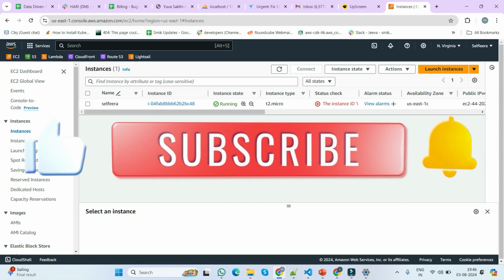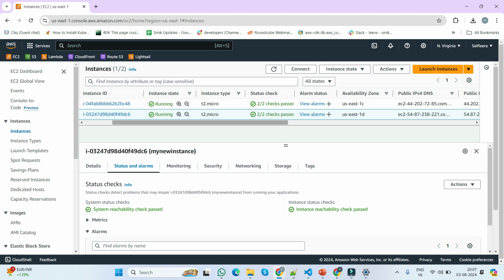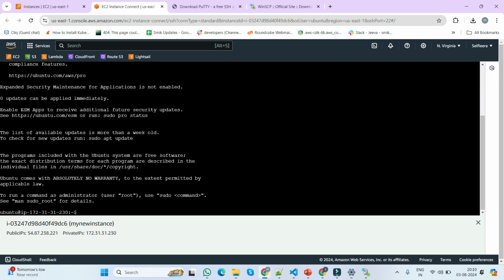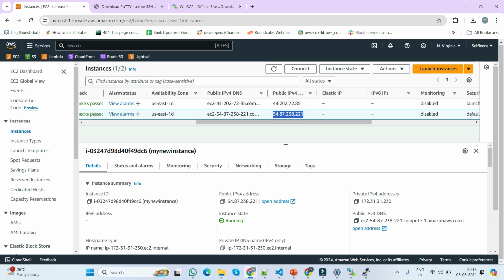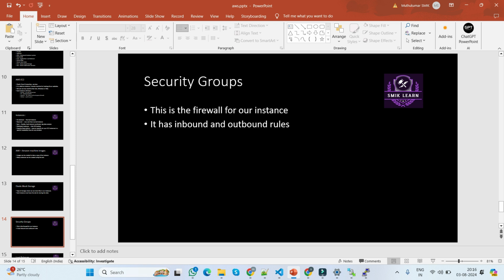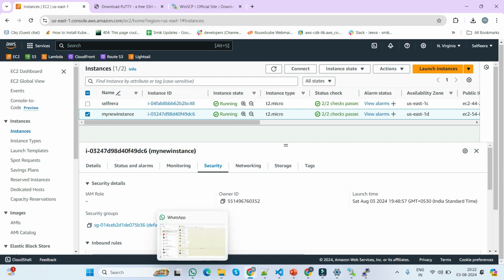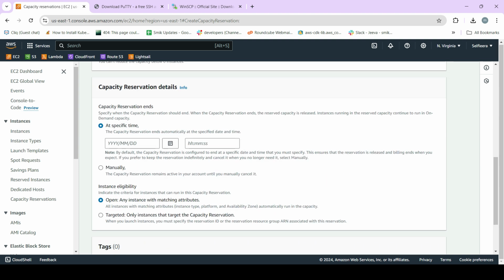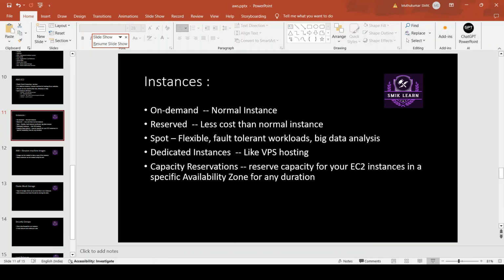Mastering AWS Networking: VPC, Subnets, and Security Groups Explained - Part-3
Unlock the full potential of AWS networking! In this comprehensive guide, we'll dive deep into Amazon Web Services (AWS) networking essentials, including Virtual Private Cloud (VPC), subnets, and security groups. Whether you're a beginner or an experienced professional, this video will help you understand how to design, deploy, and manage secure and scalable network architectures on AWS. LearnDevOps, DevOpsTutorial, AWSTutorial, DevOpsLearning, DevOpsTips, CloudComputing, and CloudDevOps. AWS, AmazonWebServices, AWSCloud, AWSCommunity, AWSLambda, AWSCertified, AWSDevOps, AWSTutorial, and AWSForBeginners.